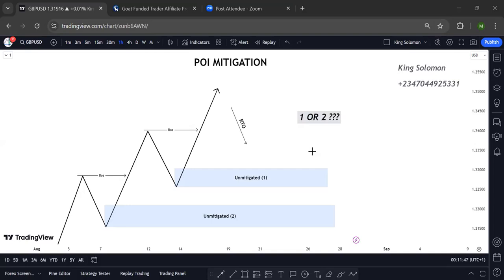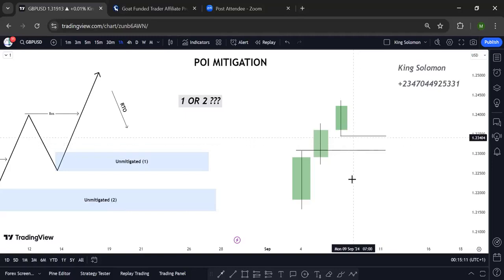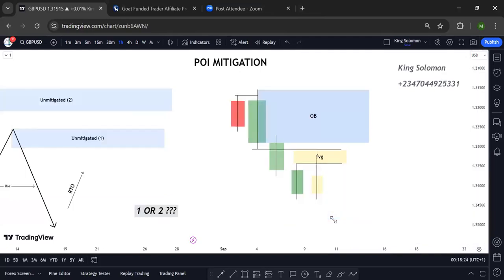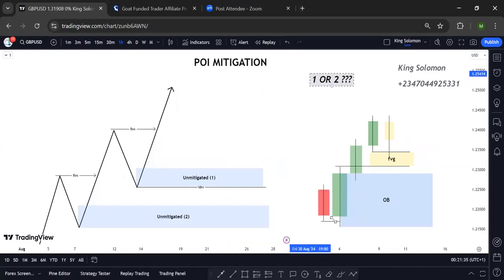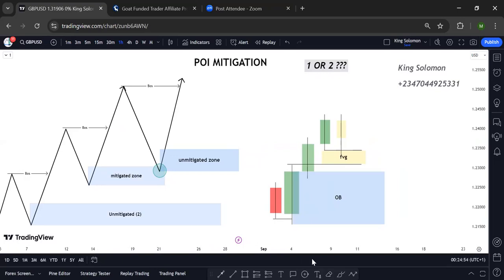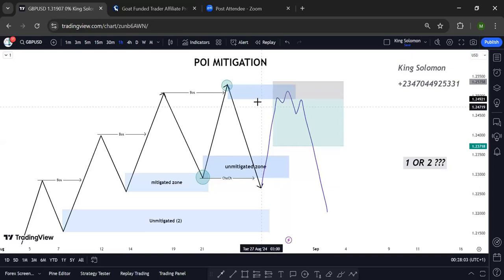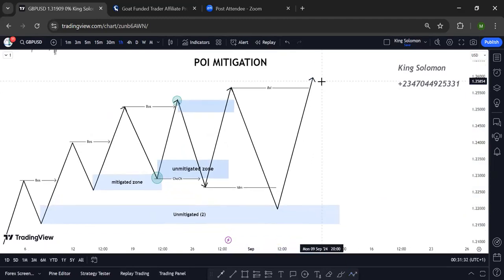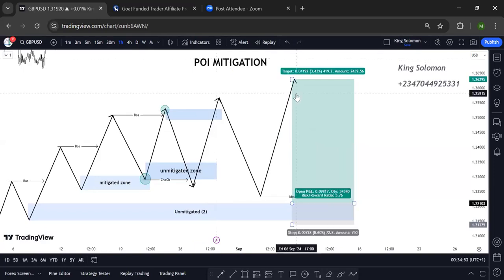5 сентября 2024 г.